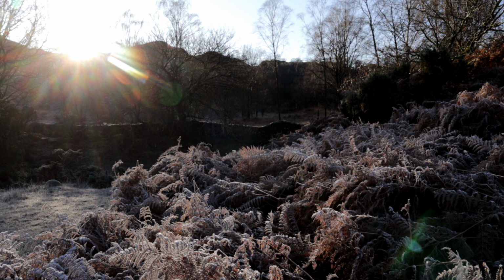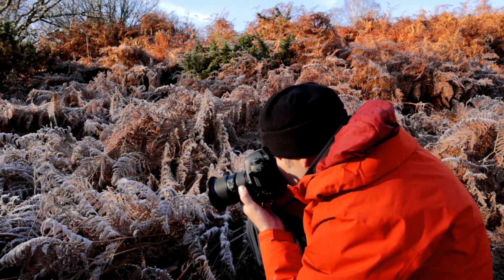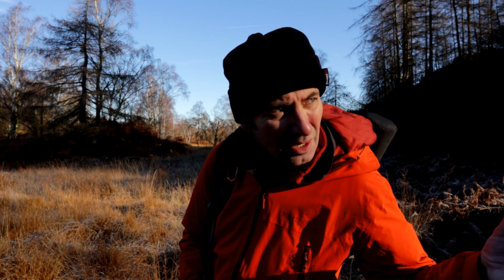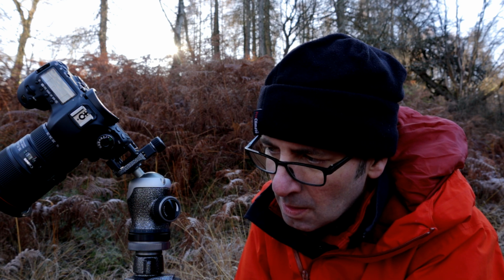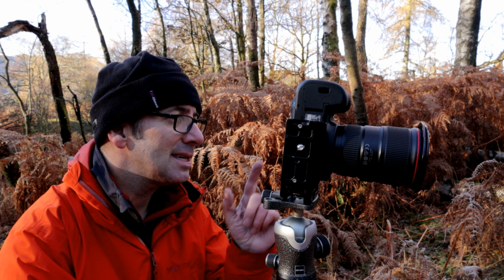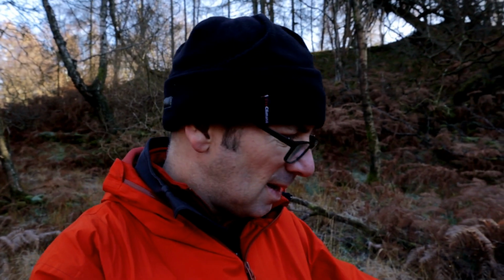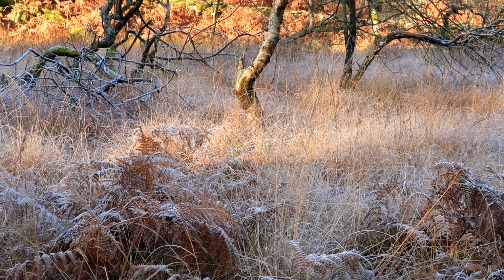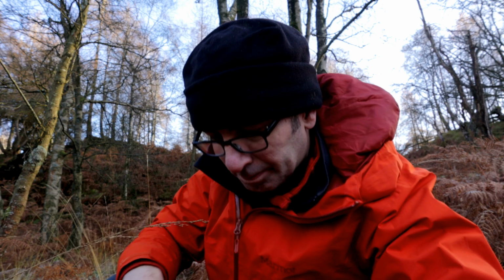Landscape Photography - is there a right or wrong?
It has a been a month since my last upload but I return here with a video of my landscape photography adventures around Hodge Close, Lake District. I was blessed with sunshine, frost and Autumnal colours. See my slow start with some intimate close ups before I explore the surrounding woodland.

I am getting selective with my composition choice which in some respect is good for the development of the art in which i love. Who is to judge however what is good and what is not. Is there a wrong or a right. I share comments from Greg Whitton, an excellent award winning landscape photographer.